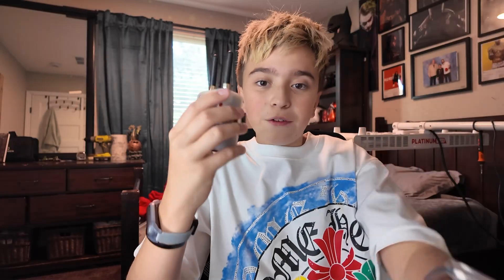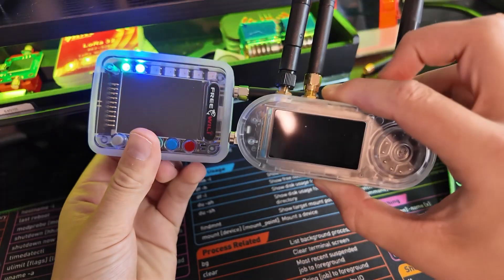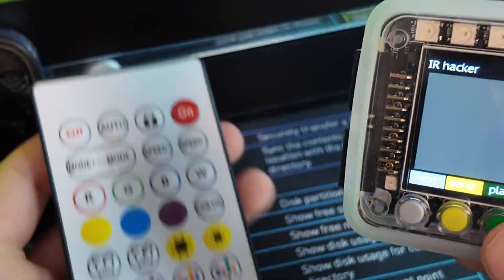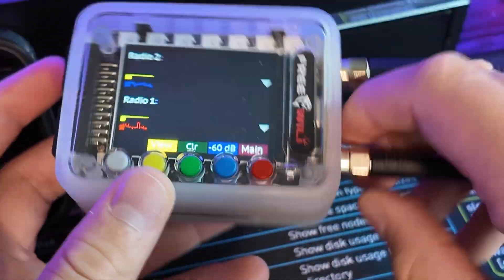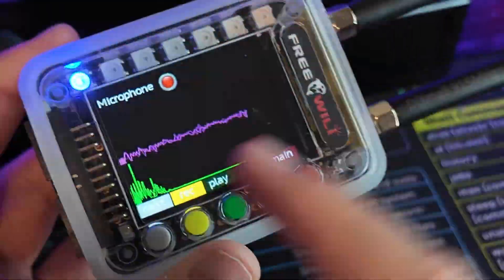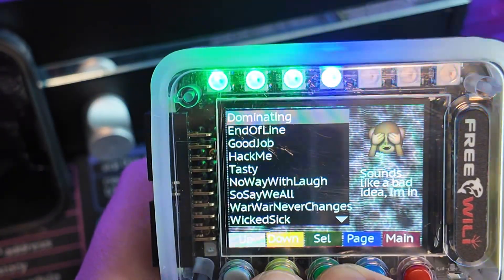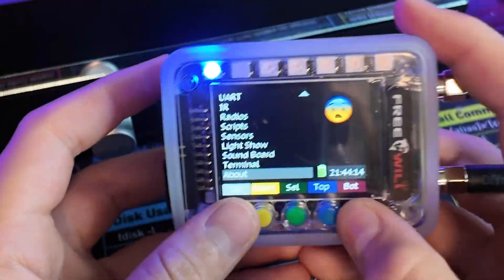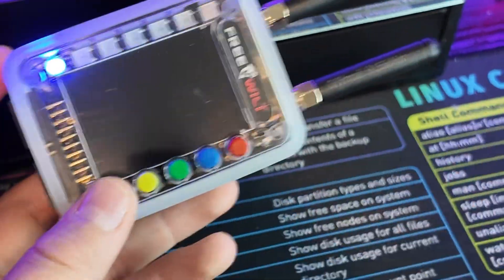Free Wili— The New Flipper Zero Alternative!!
🔥 Meet the Free WILI – the ultimate new hacking device that’s being called the next Flipper Zero! Packed with insane new features, upgrades, and tools you’ve never seen before. In this video, I unbox it, test it, and show you why this might be the most powerful portable hacking tool yet.

⚡ If you’re into hacking, cybersecurity, or just cool tech gadgets, this is one you don’t wanna miss.